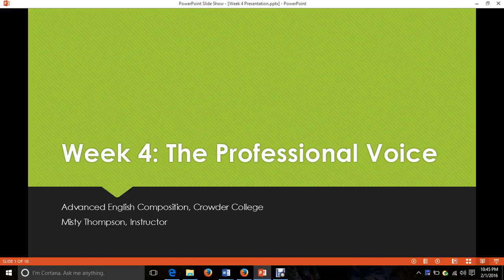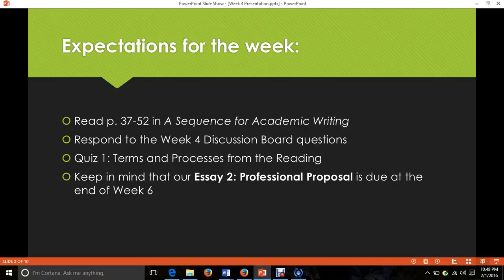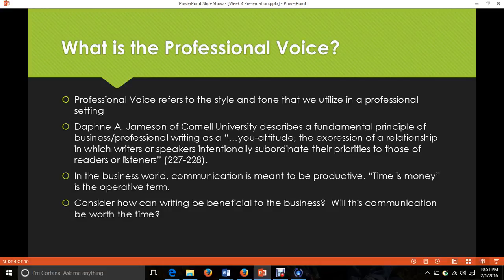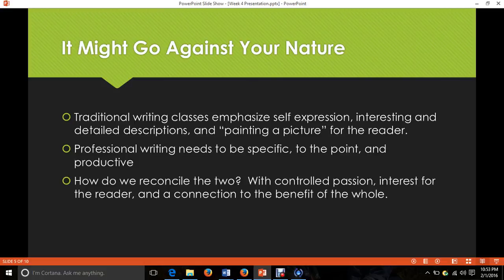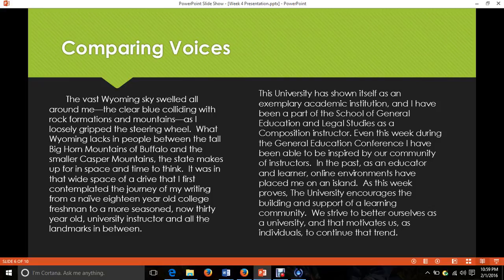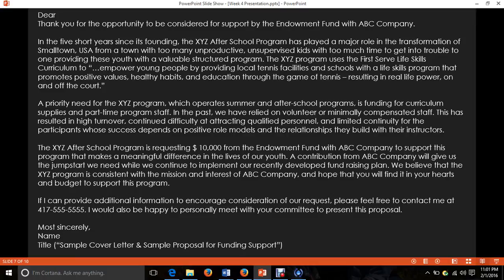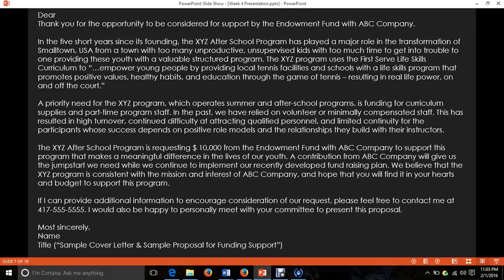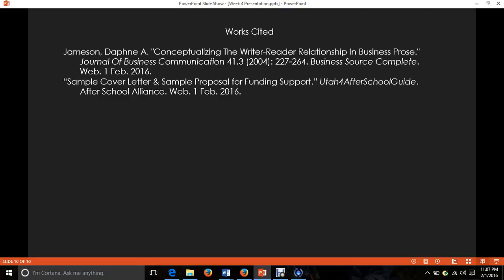Week 4 Lecture Presentation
The Professional Voice